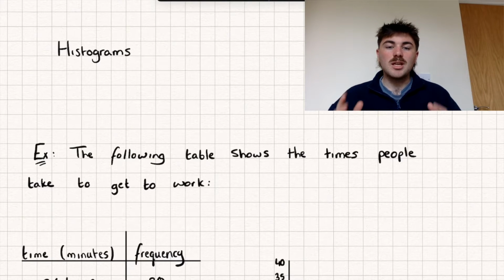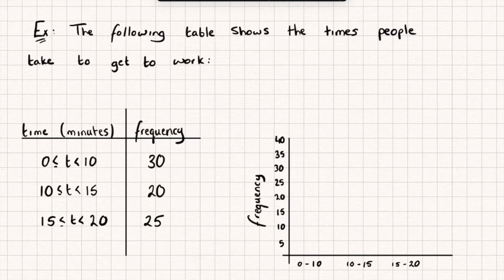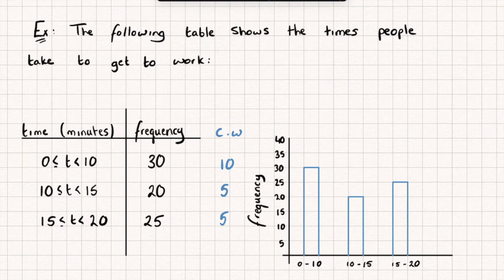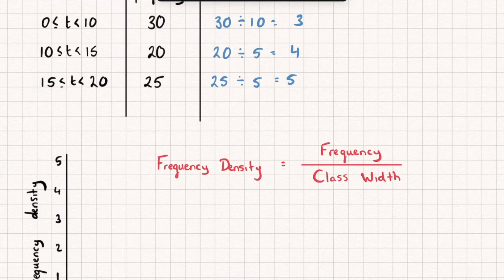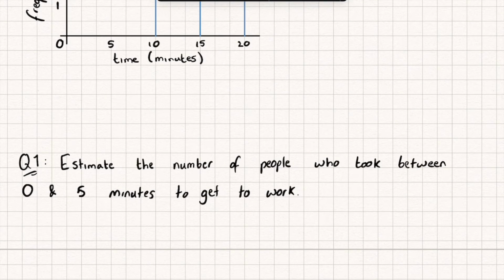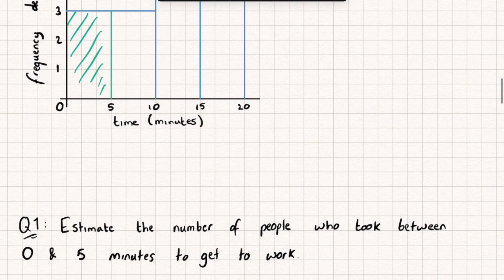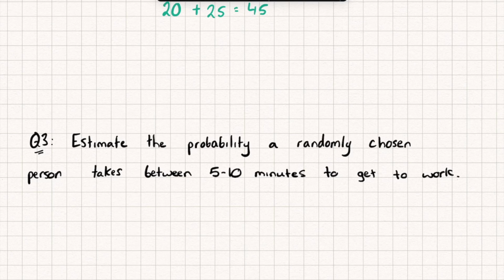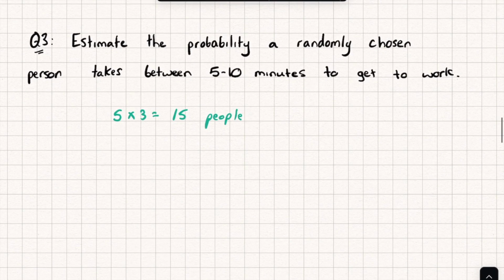Histograms (Working with Data 1) | A-Level Maths